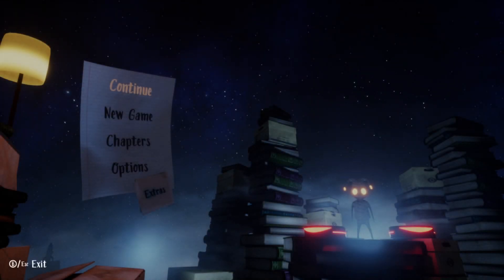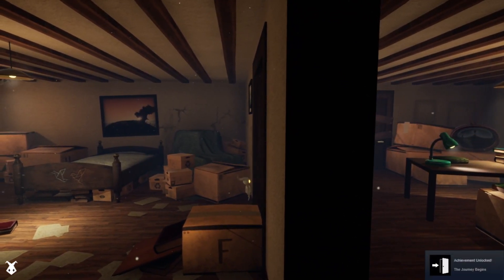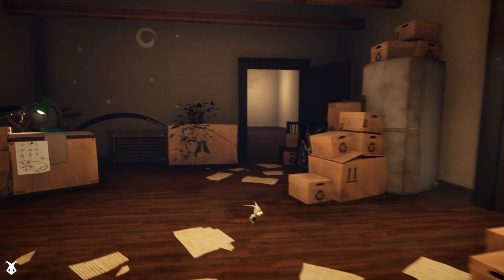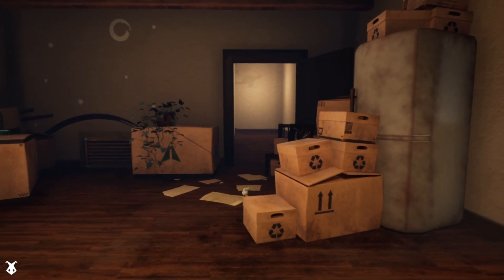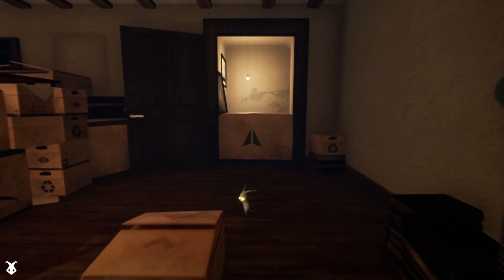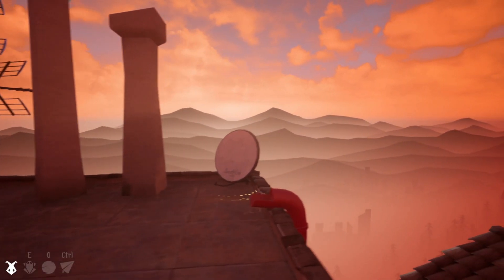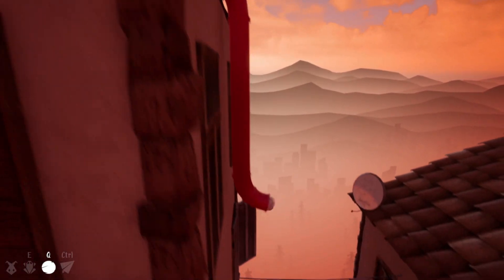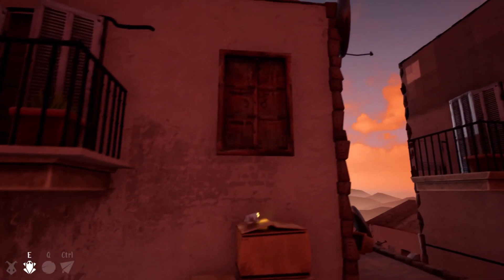A Tale of Paper: Refolded First Impressions Review!!!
A side scrolling platforming puzzle solving atmospheric making game similar to little nightmares and Limbo. Let's take a look at this game together and find out if its any good or worth our time and money!